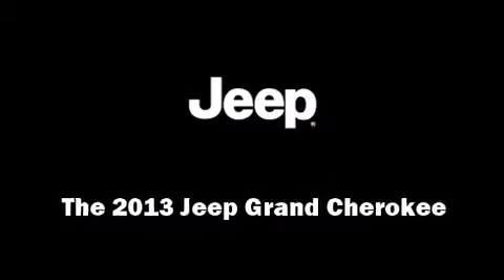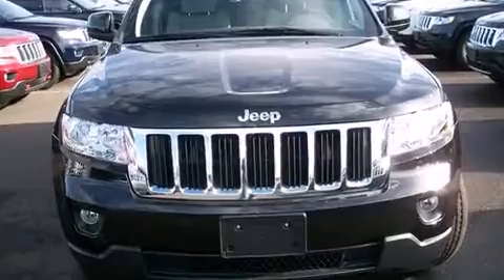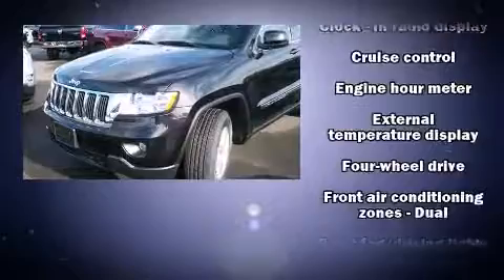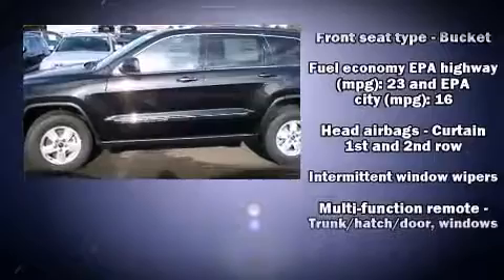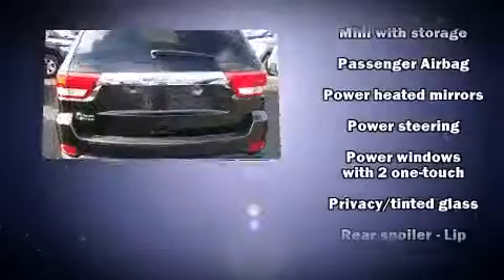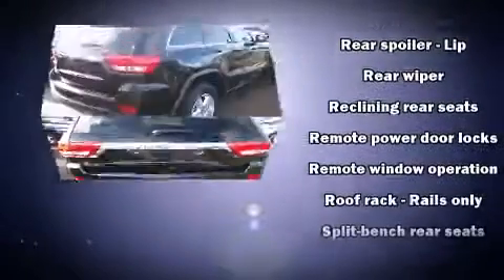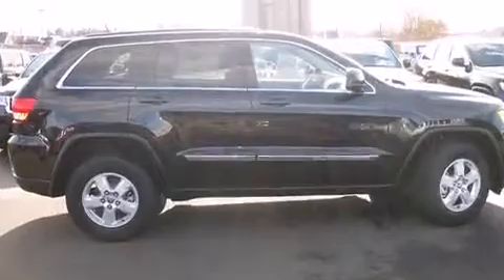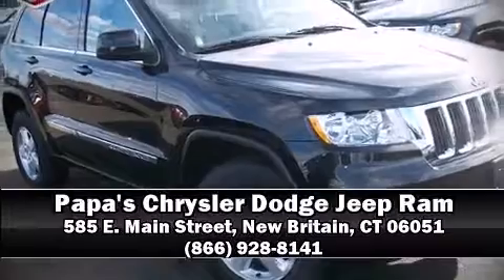2013 Jeep Grand Cherokee Laredo in New Britain, CT 06051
Discerning drivers will appreciate the 2013 Jeep Grand Cherokee. It features an automatic transmission, 4-wheel drive, and a refined 6 cylinder engine. Top features include front fog lights, front and rear reading lights, front bucket seats, tilt and telescoping steering wheel, power door mirrors and heated door mirrors, power windows, cruise control, and 1-touch window functionality. In the event of a rollover collision, side curtain airbags provide additional protection for outboard seated passengers. Our sales staff will help you find the vehicle that you've been searching for. We'd be happy to answer any questions that you may have. Stop by our dealership or give us a call for more information.